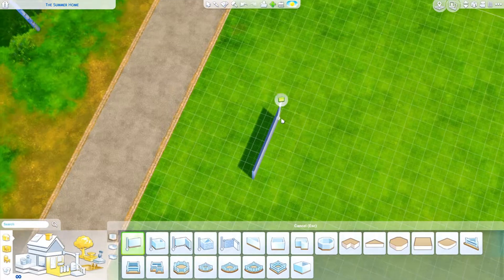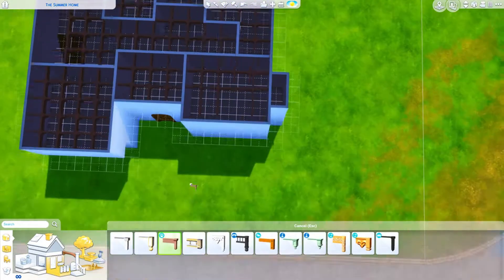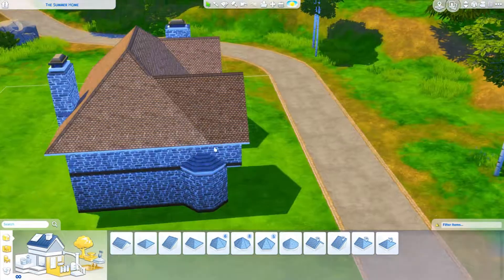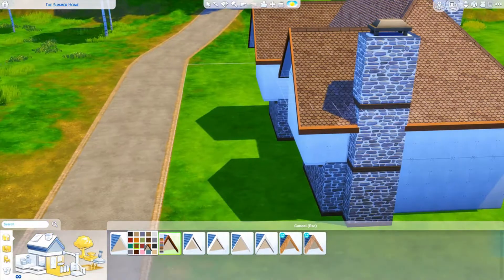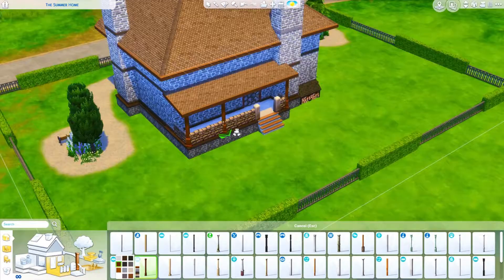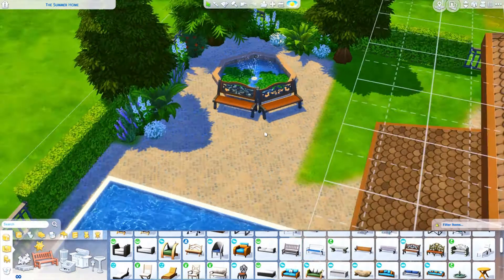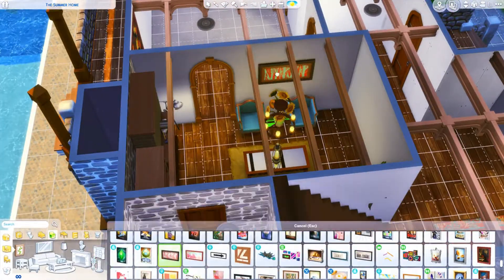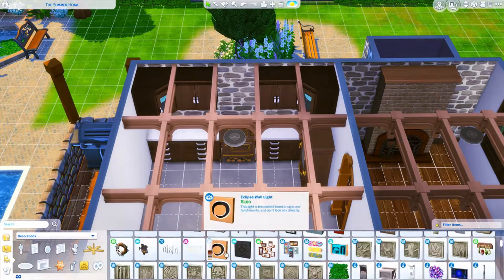Tudor Family Home ll Sims 4 Speed Build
❥❥❥Open Me ❥❥❥

Welcome everyone to a new speed build! Today I have for you a 3 bedroom, 3 bathroom family home built in Windenburg! It's a Tudor style and I feel that it has come out so gorgeous! Took me a while to build but I'm in love with it for the most part. Landscaping could use some work but I'll manage.

As always the house is up on the gallery for you to enjoy. Also, thank you so much for your love and support! I appreciate every single one of you!